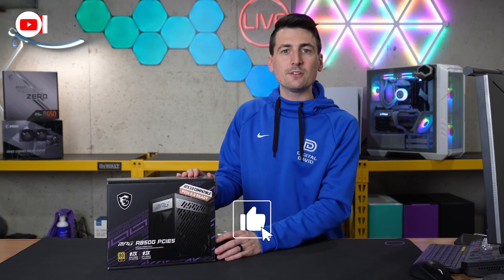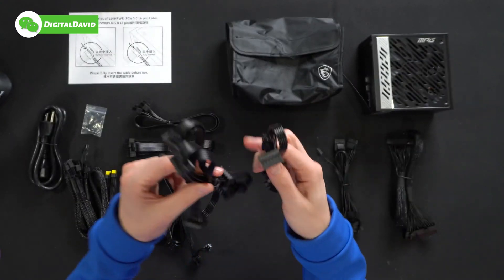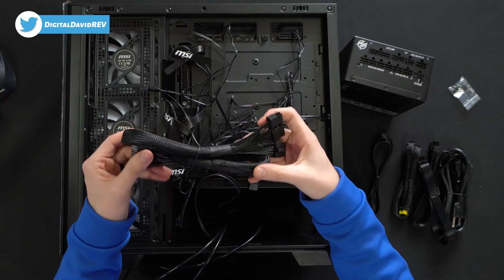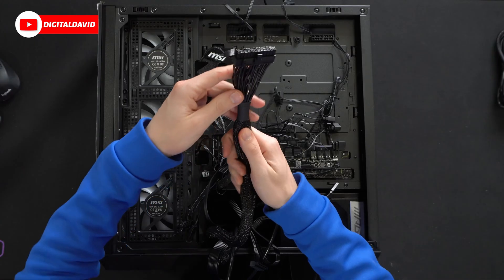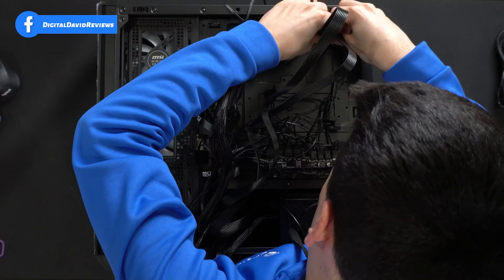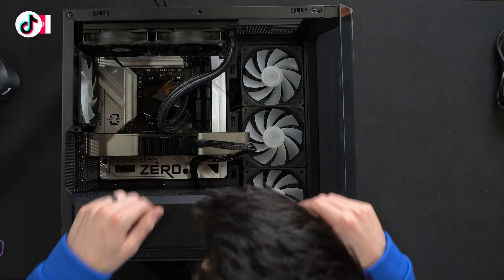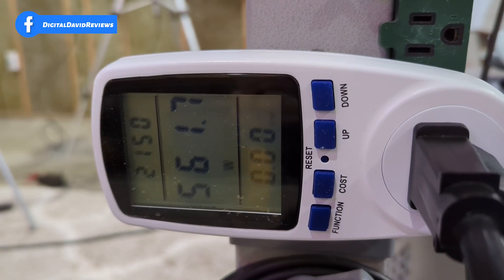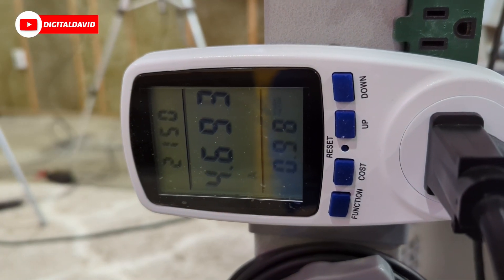MSI MPG A850G: 850W 80 Plus Gold PSU Review!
Explore unrivaled power and efficiency with the MSI MPG A850G Gaming Power Supply. This 850W 80 Plus Gold certified PSU boasts a full modular design, 100% Japanese 105°C capacitors, and a compact size for a reliable and compact gaming setup. Dive into the details in this comprehensive review!

MSI MPG A850G PCIE 5 & ATX 3.0 Gaming Power Supply - Full Modular - 80 Plus Gold Certified 850W - 100% Japanese 105°C Capacitors - Compact Size - ATX PSU

00:00 - Intro
00:47 - Contents
01:58 - Close Up
02:49 - Installation
10:04 - Power Test
11:15 - Energy Consumption
11:36 - Thermal Cam
13:14 - Final Thoughts